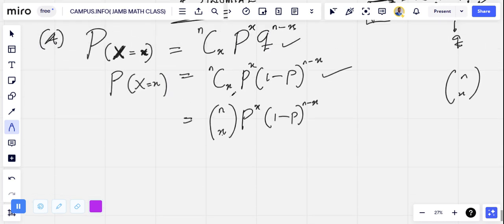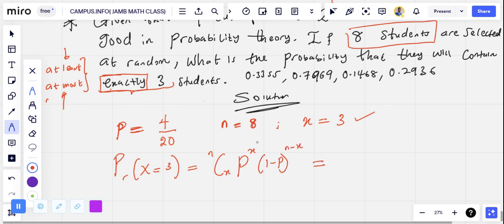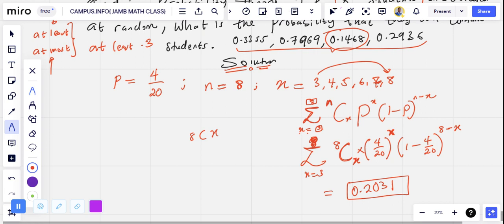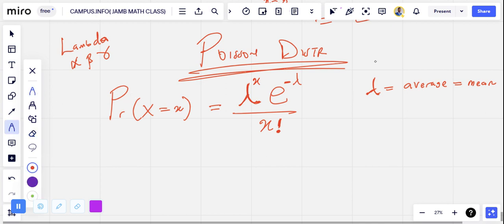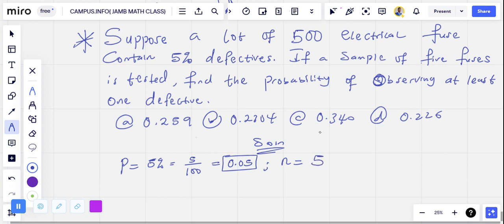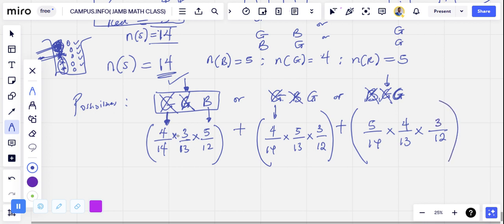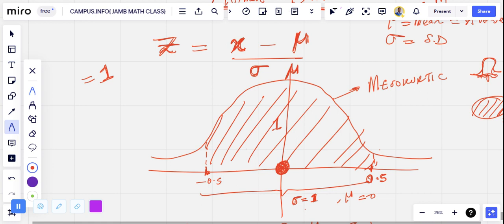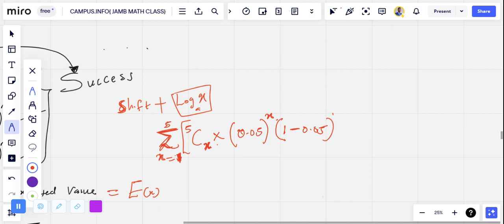MAT 106 {FREE TUTORIAL}